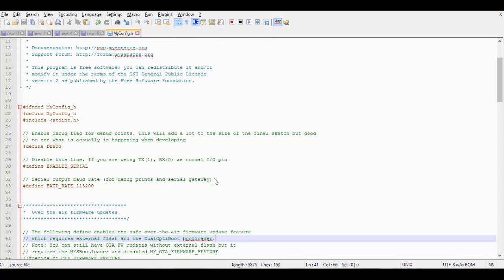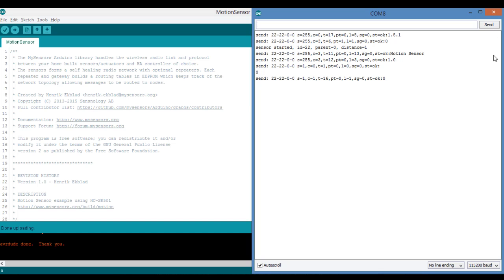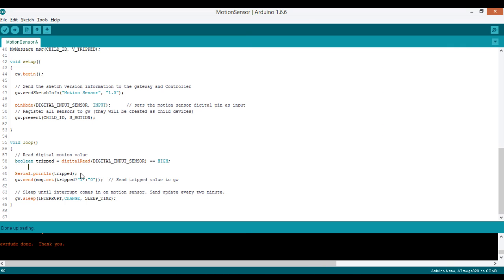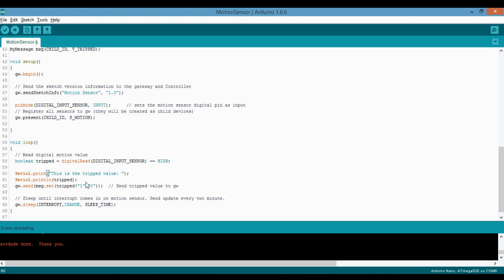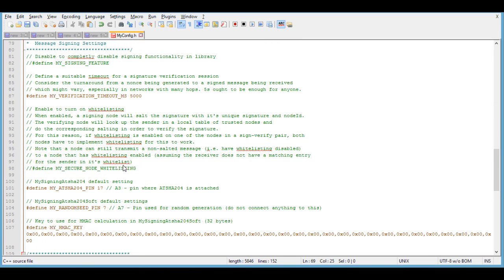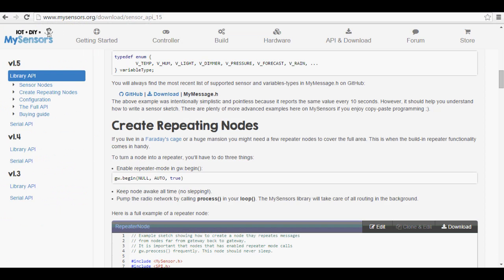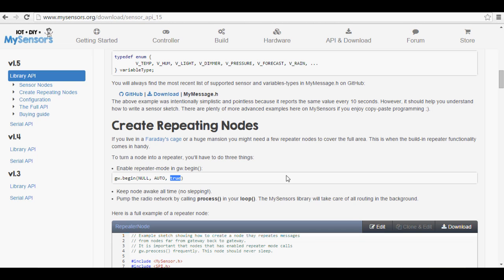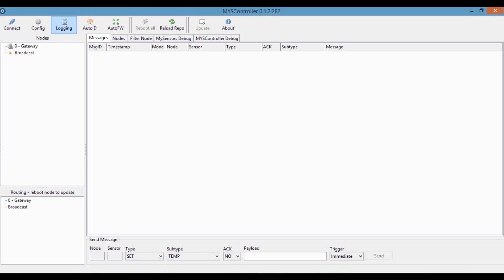MySensors Troubleshooting Tips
When you’re building your own sensors there are times when things don’t work how you’d expect.  In this video I'll share some of the things I've learned when troubleshooting issues.  I’m not an expert and this is by no means an all-inclusive troubleshooting guide but hopefully it will give you some tips that will help you get to the root of the problem you’re experiencing.  For more help and assistance, head on over to the MySensors forum